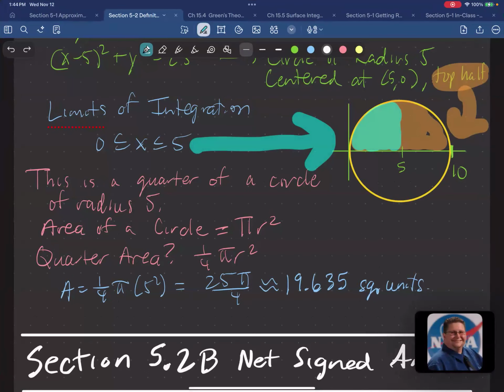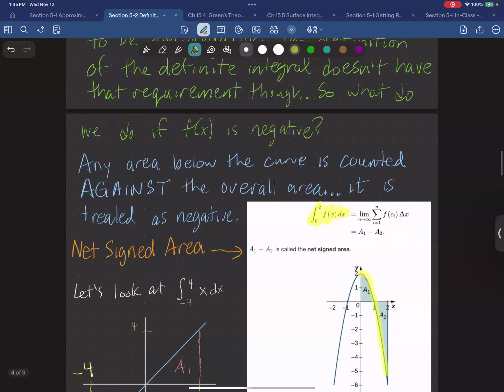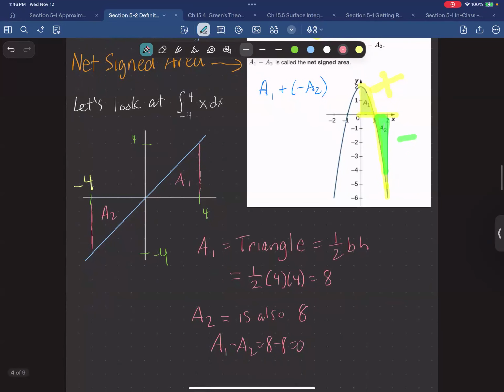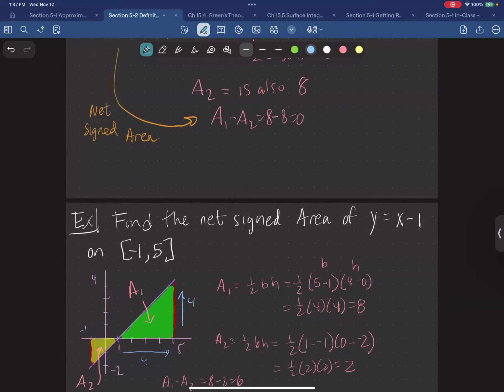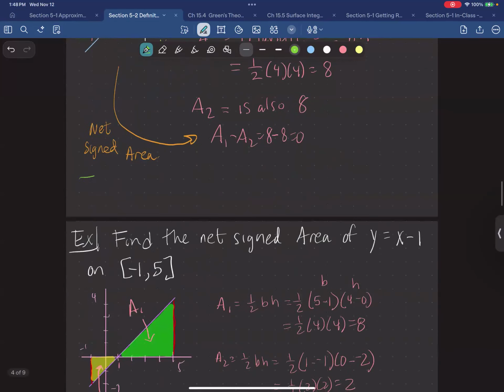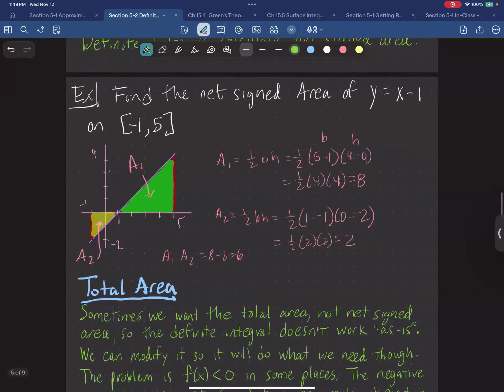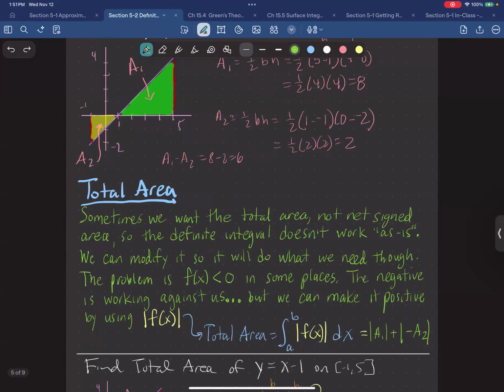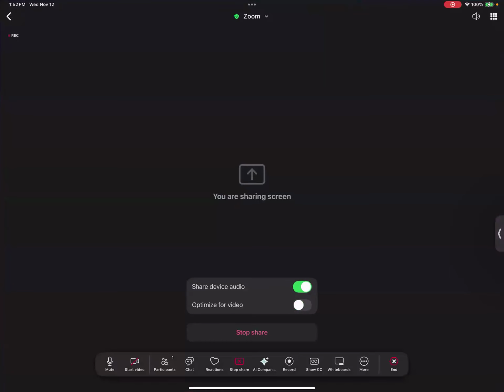Math 065 Calc 1 Section 5.2B Net Signed Area vs Total Area with Definite Integrals